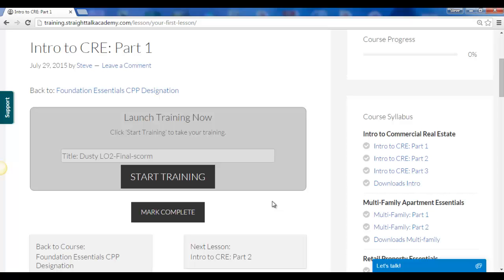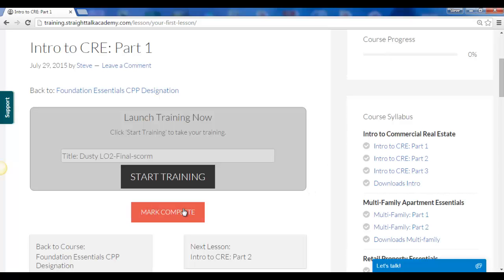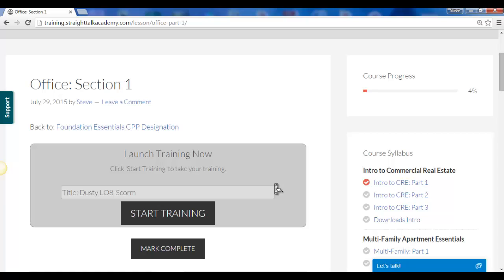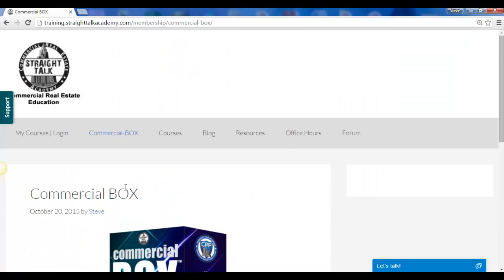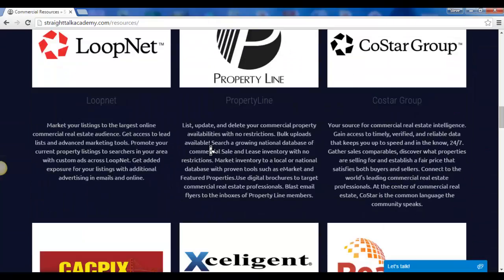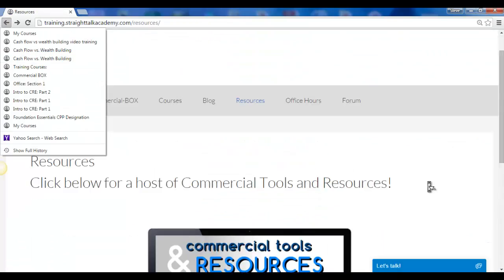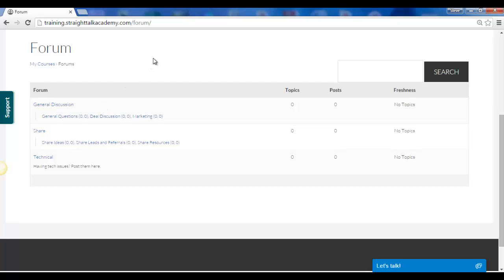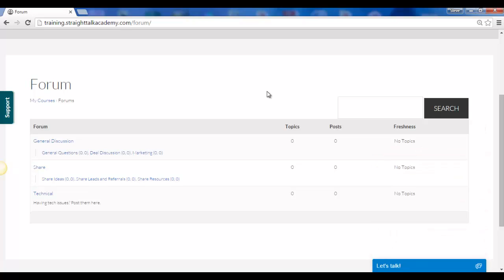Welcome Part 1